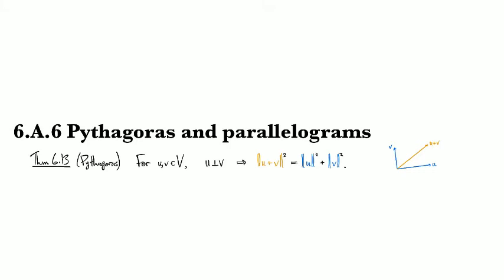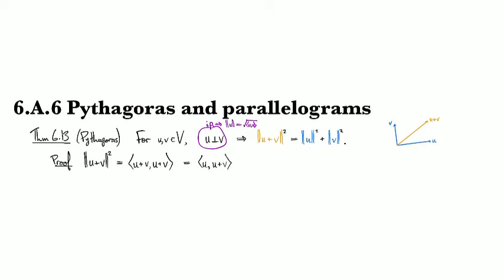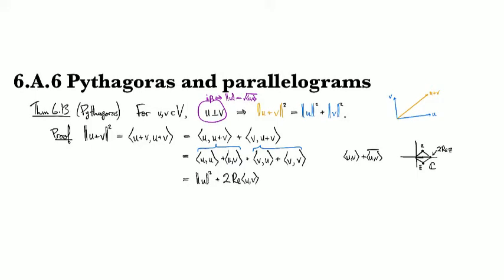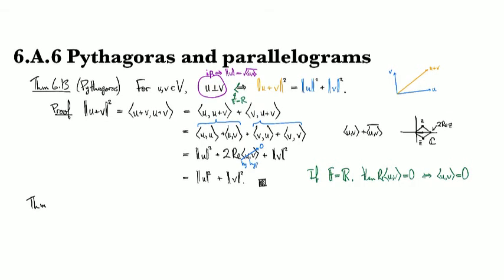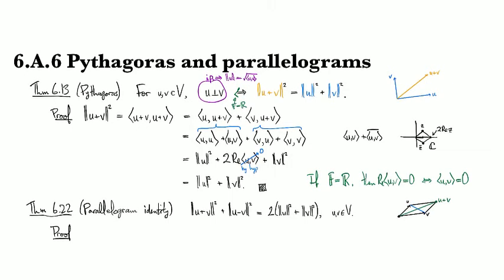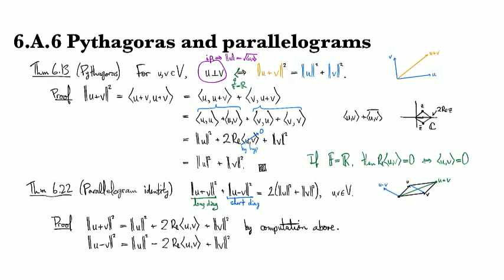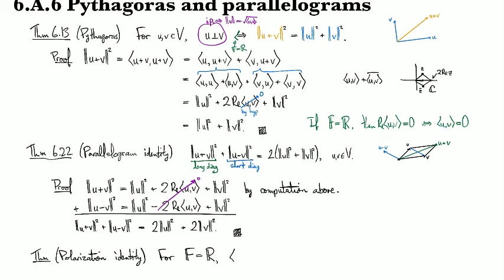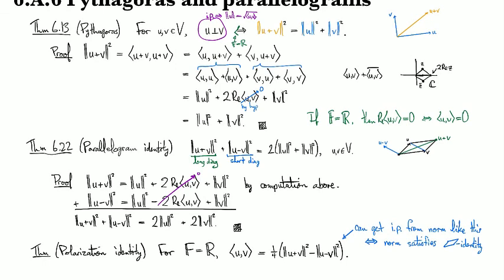6.A.6 Pythagoras and parallelograms